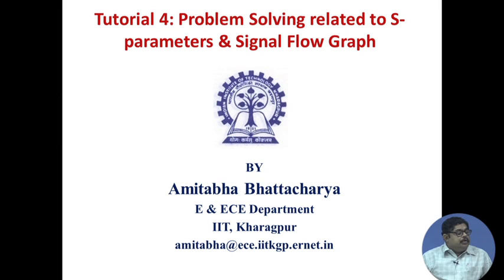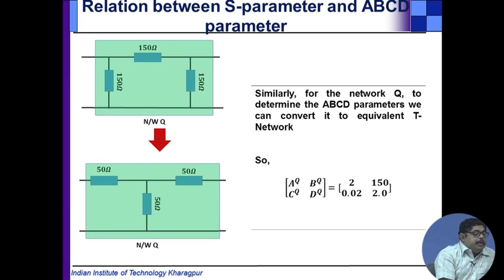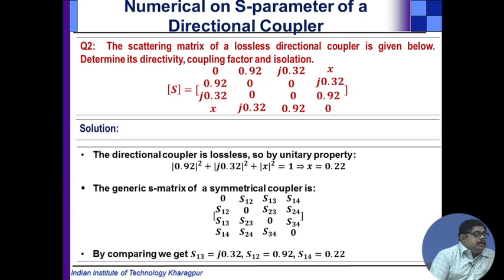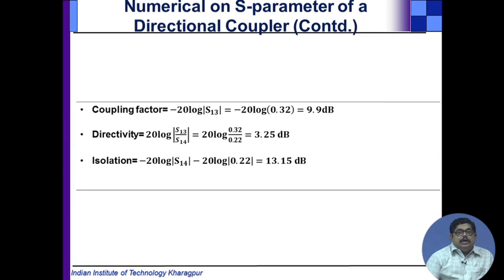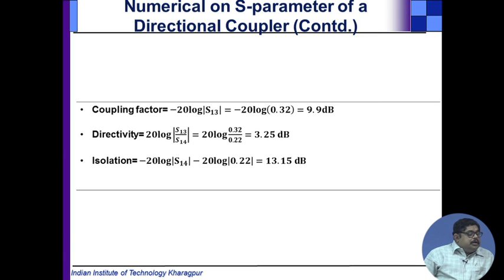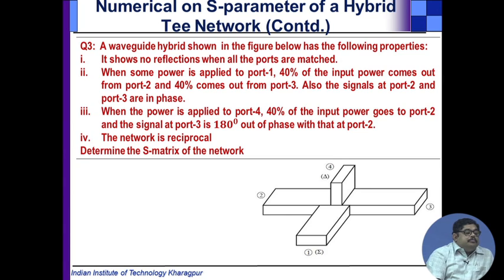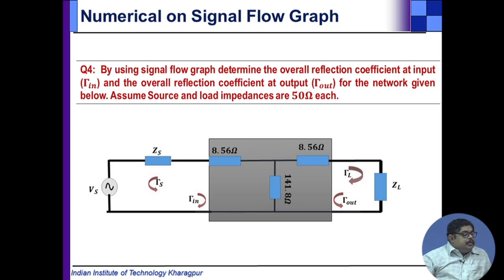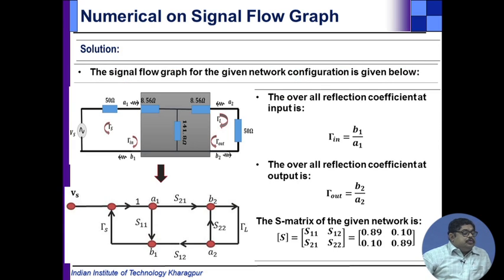Problem Solving Related to S-Parameters and Signal Flow Graph